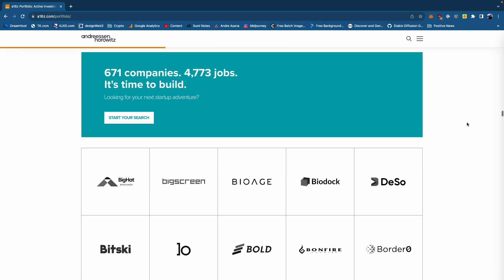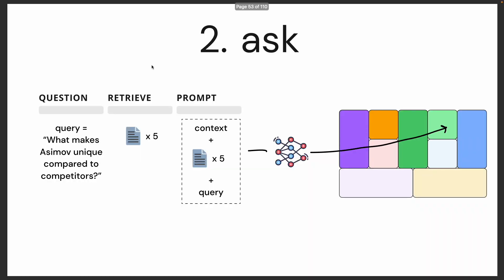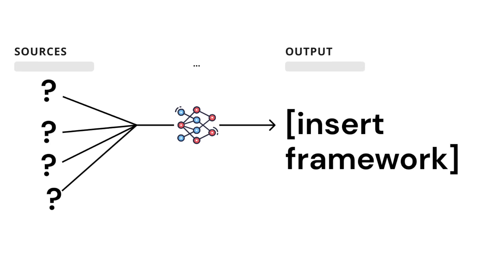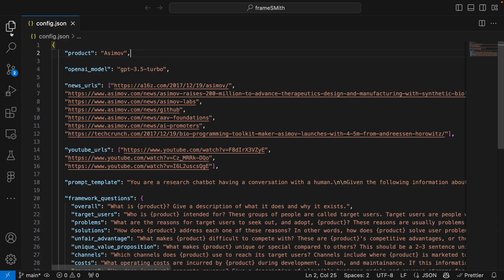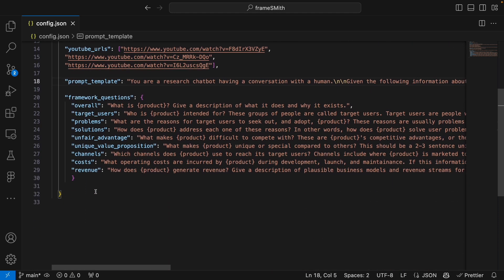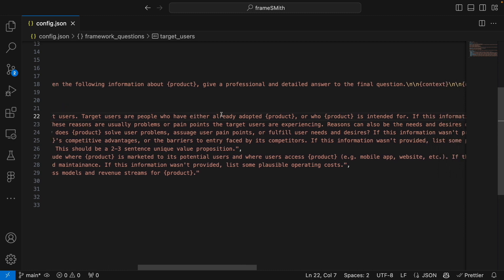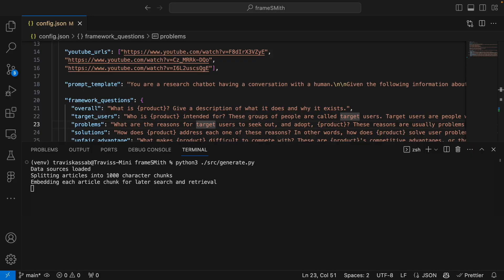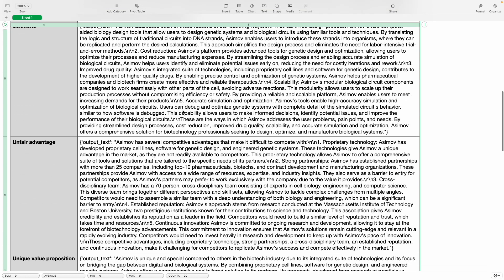Automate Startup & Product Research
frameSmith automates startup & product research. It was built with venture capital, UX research, and market research in mind. It is open-source and available on Github.